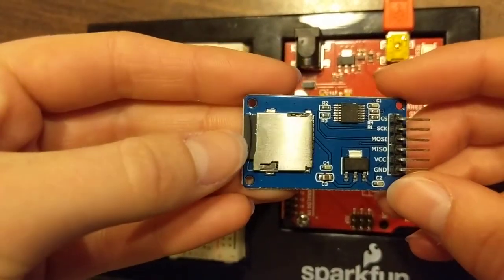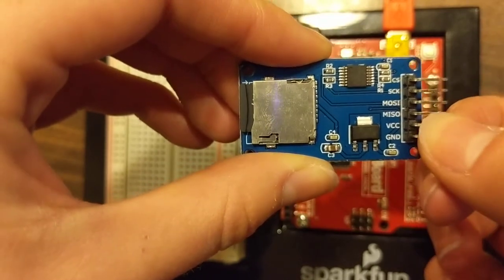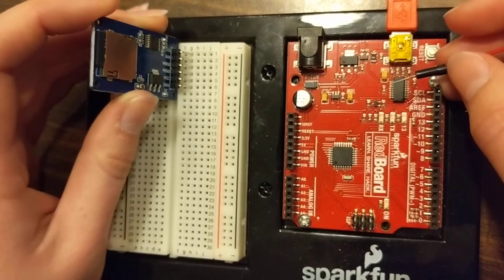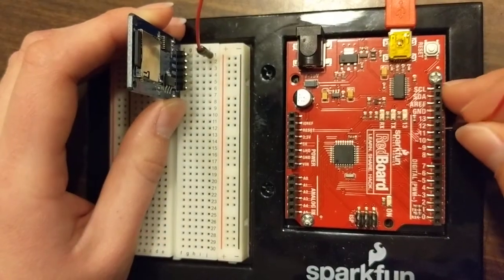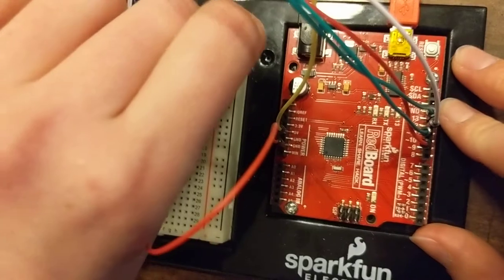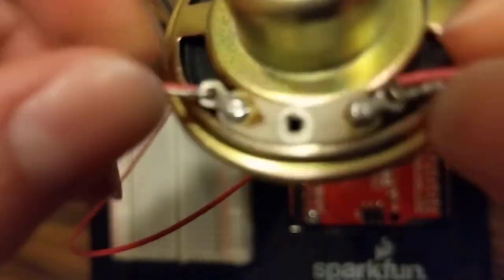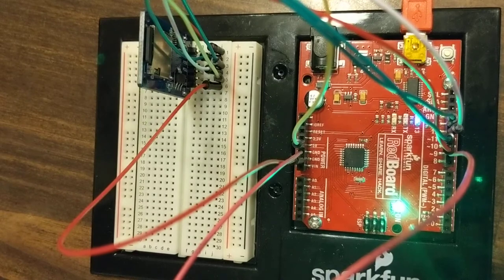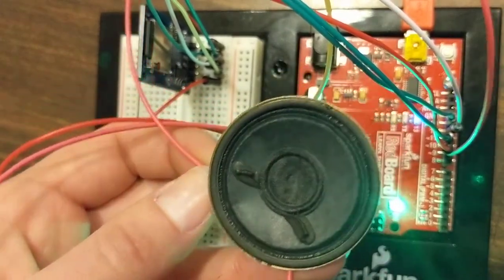Assembling an audio circuit for a music box project.